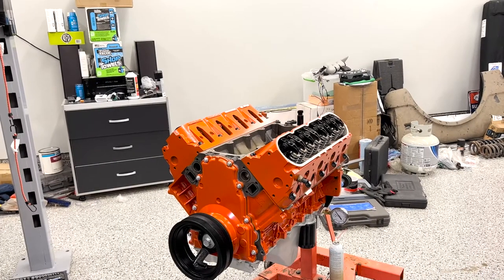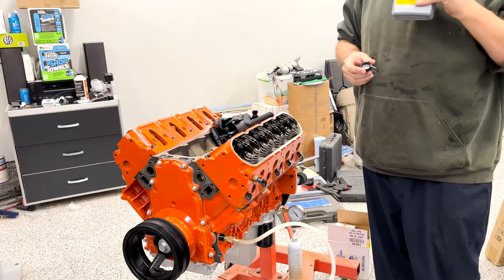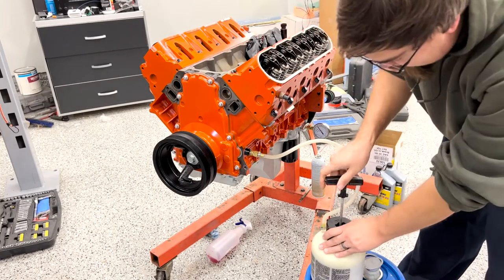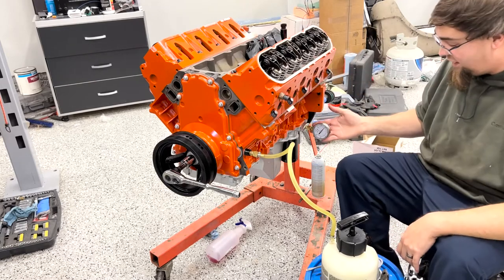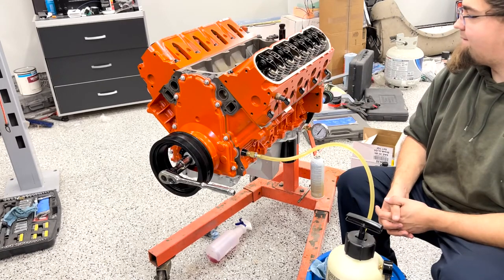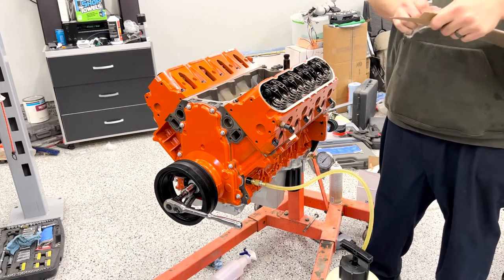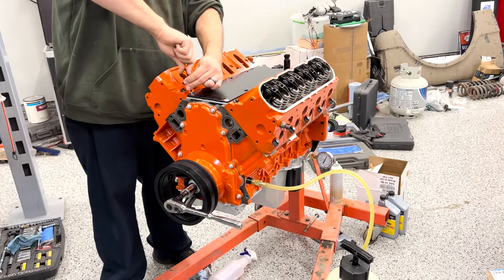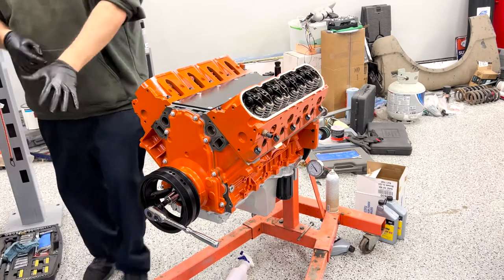LQ4 LS Engine Oil System Priming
Today we're focusing on priming the oil system using a Motive brake bleeder.

Oil Fitting Adapter (M16x1.5 to 1/4NPT)
Valley Cover
ICT Knock Sensor Relocation Kit